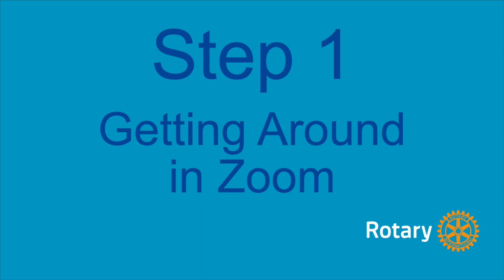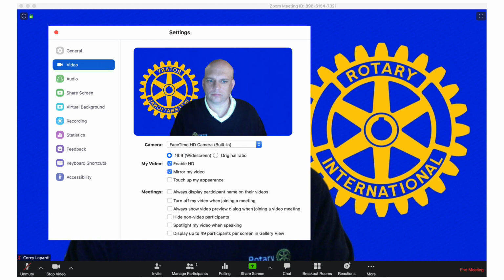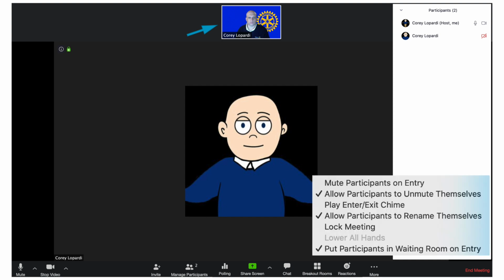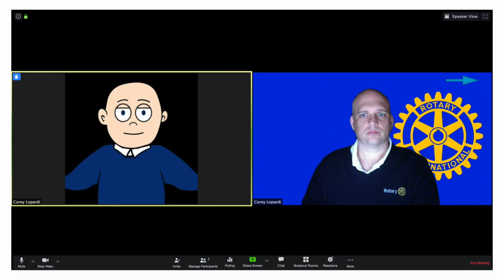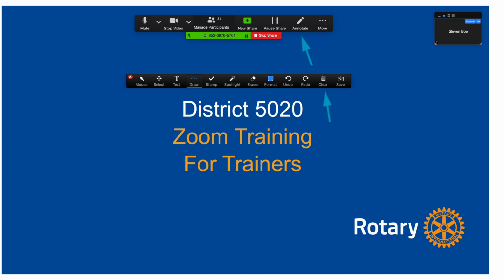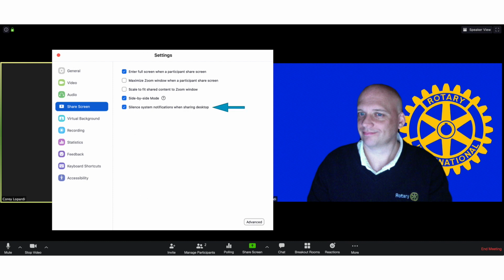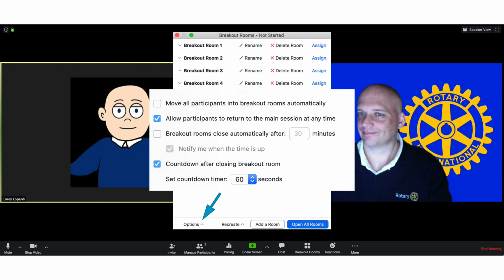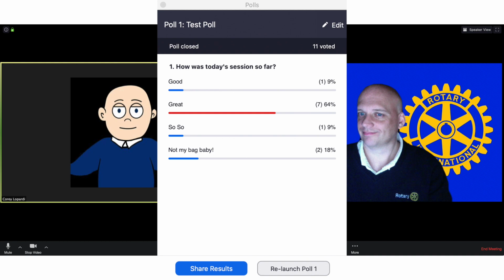Zoom Training For Trainers